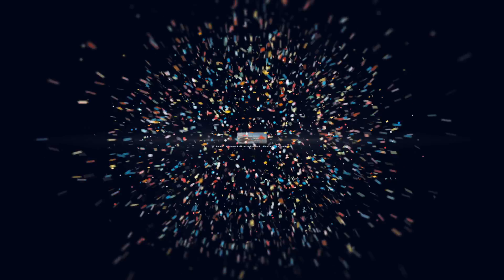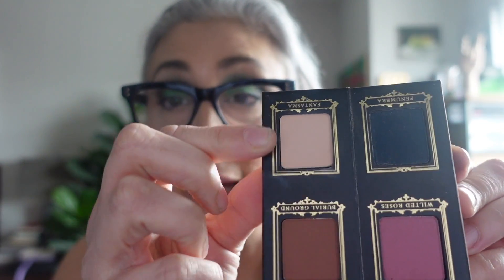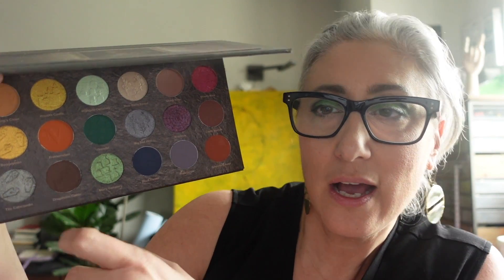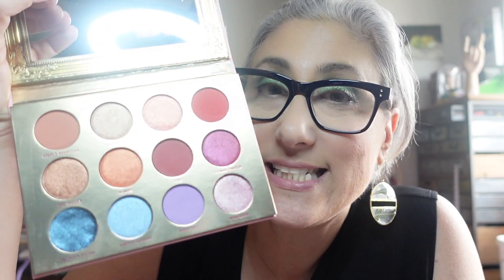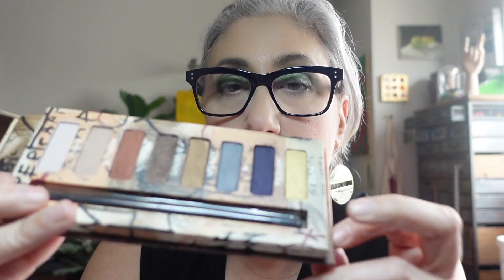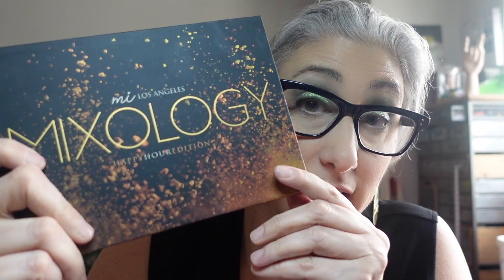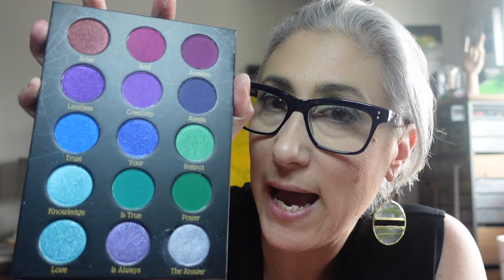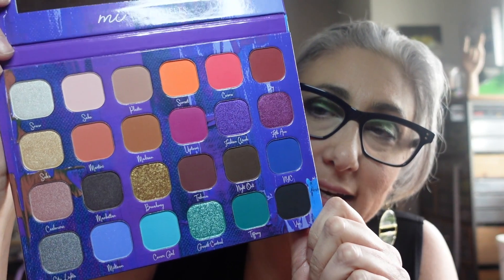All the EYESHADOW PALETTES I used in February 2023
Hi everyone,

A goal for this year is to use every palette in my collection at least once. I used 17 palettes in February and thought I'd review my thoughts, favorites, fails, etc. Hope you enjoy.